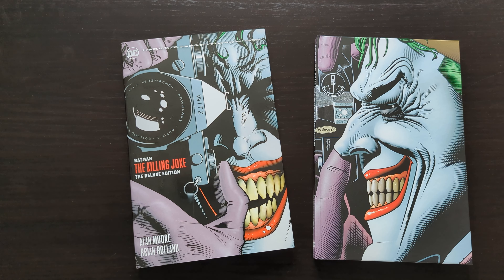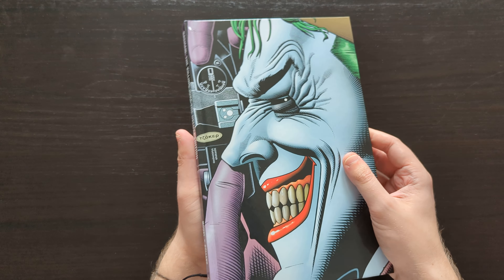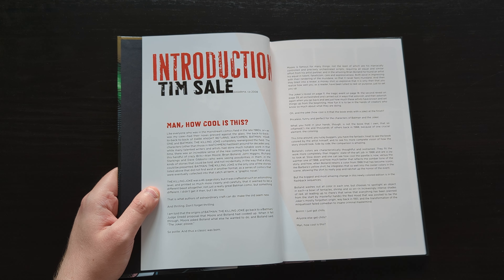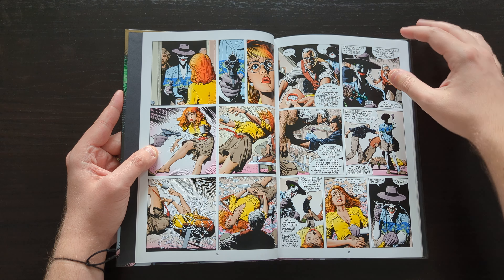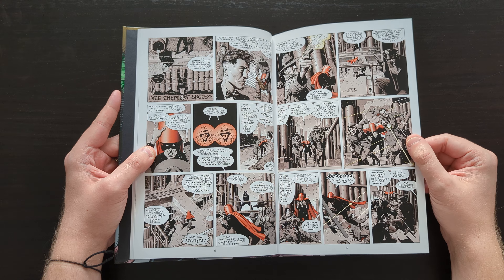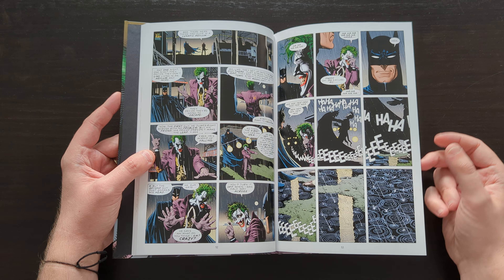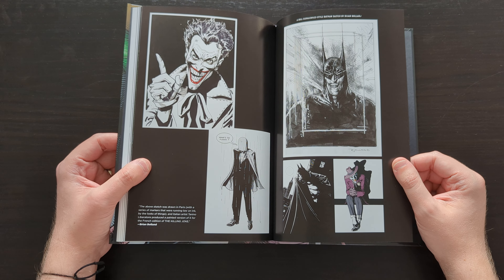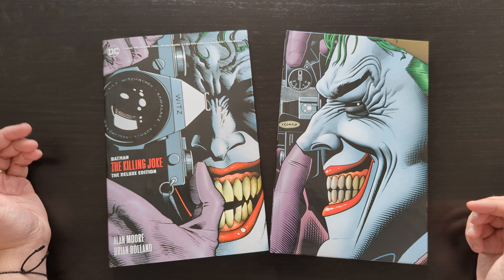Batman: The Killing Joke Deluxe Edition Review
An overview and discussion of this deluxe edition OHC collecting one of the most famous Batman comics, and whether it lives up to its iconic status